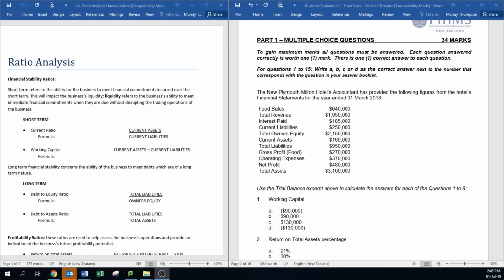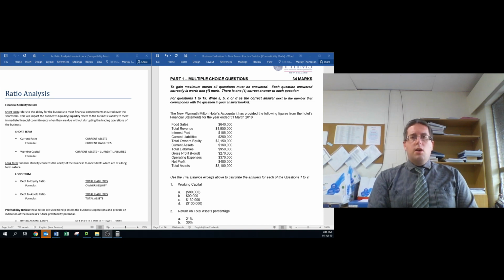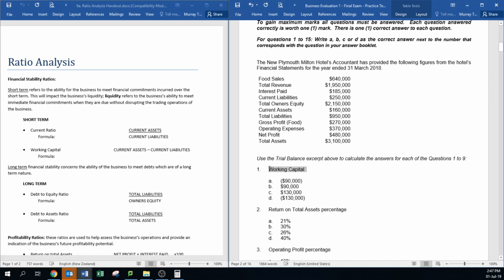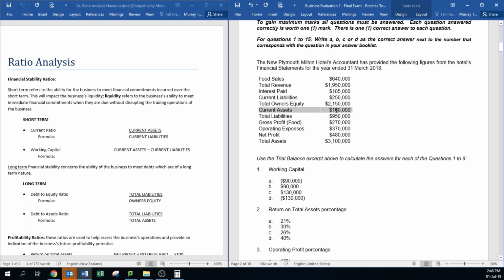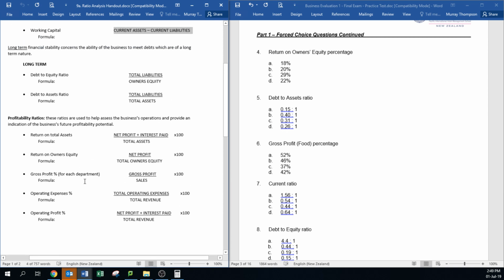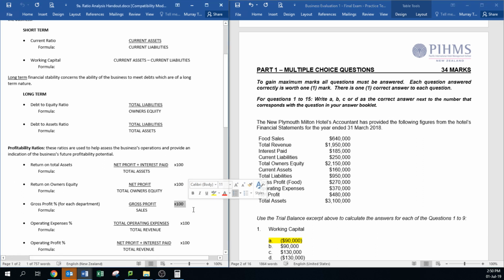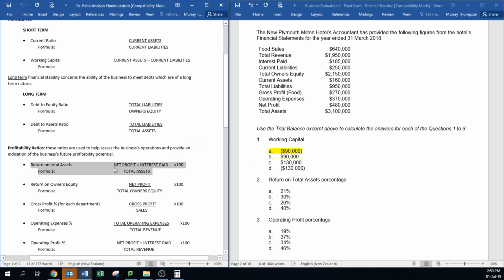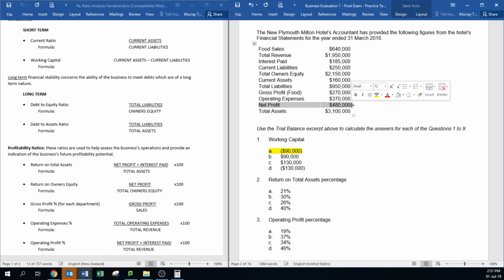Ratio Analysis Calculation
This screenshot video helps you with how to calculate Ratio Analysis for Part 1 - the Multiple Choice section of the exam.